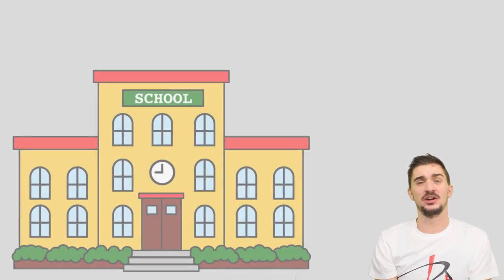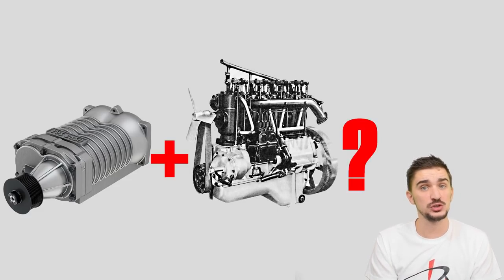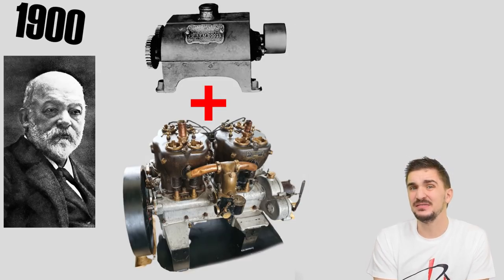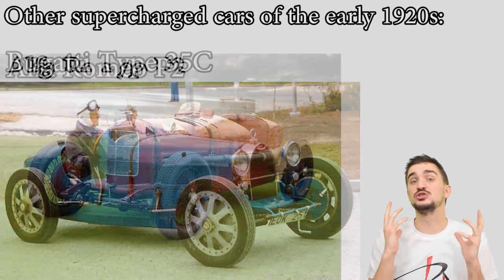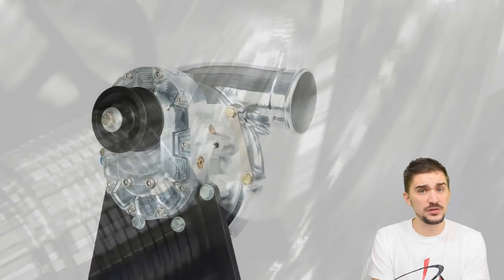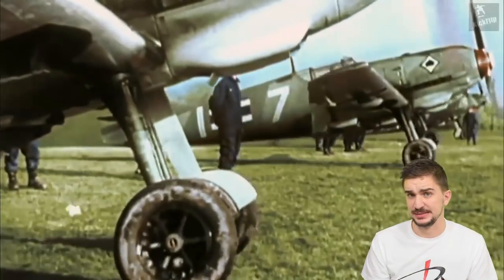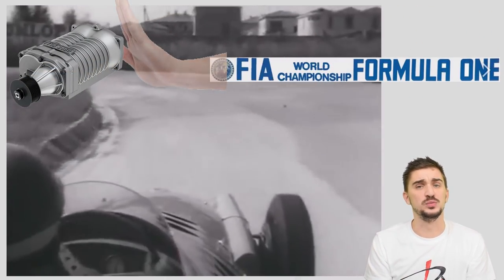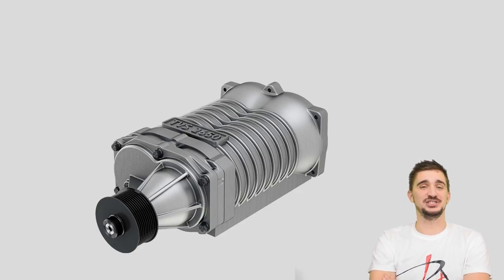SUPERCHARGER HISTORY - Boost School #5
What is up engine heads, welcome to another episode of boost school. The forced induction A while ago we made a boost school episode covering the history of the turbo! But as you know turbos aren’t the only way of force feeding extra air into your engine. But today we’ll be giving the historical treatment to the king of whine - the Supercharger!
The beginnings of the supercharger date all the way back to 1860, when brothers Philander and Francis Marion Roots  patented the "rotary air blower".

In 1878, just two years after the world saw the first functional four stroke engine, Scottish engineer Dugald Clerk unveiled the very first working two stroke engine, and it had a “supercharger”. Some credit Gottlieb Daimler as being the first to install a and experiment with a roots type air blower  on a four stroke engine in 1900. But Gottlieb's eldest son, Paul Daimler was instrumental in creating the first series production supercharged cars. They were unveiled at the 1921 Berlin Automobile Exhibition as the Mercedes 6/20 hp and the Mercedes 10/35 hp.
At this time all other supercharged cars were racing cars: Fiat 805-405, Miller 122, Alfa Romeo P2, Sunbeam, Delage 2LCV, and the 1926 Bugatti Type 35C.

The idea for a screw type compressor or “supercharger” comes from one Heinrich Krigar. He realized that new blast furnace designs needed more air so he improved the original roots design. 50 years later, a Swedish steam turbine manufacturer called Ljungstroms Angturbin AB appointed a new Chief Engineer, Alf Lysholm. Lysholm developed the profile of the screw compressor and tested various configurations and rotor lobe combinations. He also patented the method for machining the rotors in 1935.

Credit for the centrifugal supercharger goes to Louis Renault. As in 1902 he applied for a patent which consisted of a centrifugal fan placed in front of the intake manifold of the engine with the goal of increasing the induction pressure of the gas charge. A few years later, Lee Chadwick in America put this idea into practice and further refined the centrifugal supercharger design by creating a three stage centrifugal supercharger. The supercharger was installed on racing cars manufactured by his company Chadwick Engineering Works. Chadwick cars were the first supercharged racing cars in America and some of the first cars in the world to go over 100 mph. In 1908 a supercharged  Chadwick, the “Great Chadwick 6-cylinder” won the Great Despair Hillclimb, and in the same year Chadwicks competed in the Vanderbilt Cup and the American Great Prize.

By the mid 30s the benefits of superchargers were more than obvious and everyone wanted the extra power provided by them. A man by the name Robert Paxton McCulloch decided to capitalize on this and so he started McCulloch Engineering Company and began manufacturing superchargers as the first large American commercial supercharger manufacturer.

Then came World War II in 1939 and superchargers made a name for themselves. Perhaps the most iconic airplane from this time is the Iconic Spitfire with it’s equally iconic supercharged Rolls Royce Merlin engine. It was to ww2 aircraft what the blower Bentley was to cars.

After the war, supercharged cars dominated the newly established Formula 1. Perhaps the most memorable and most successful car from the early days of Formula 1 was the Alfa Romeo 158/159. It featured a 1.5 liter straight 8 supercharged engine.

In the field of mass produced cars the addition of a supercharger spawned some truly breath taking machines. From the small and nimble to the large and luxurious.
The supercharger has been a staple of top tier beasts in the American market for as long as anyone can remember and it’s the magical ingredient in the hellish formula the Dodge Demon. A quarter mile destroyer, equipped with a 2.7 liter supercharger which makes the demon the hardest launching production car and the only production car ever capable of performing a wheelie.

Although in terms of sheer quantity supercharger are, due their lower efficiency, loosing the battle to turbos.  But superchargers definitely still have their place and enjoy the favor of companies like Jaguar, Volvo or Range rover which add them to their engines to spice up their flagship models

What about the future? Well in 2017 Audi gave us a bit of a preview when they strappad the world’s first production electric supercharger to their V8 turbo diesel engine in their SQ7 TDI.

A special thank you to my patrons:
Daniel
Peter Della Flora
Daniel Morgan
William
Richard Caldwell
Pepe
Brian Durning
Andrew Ruud
Brian Alvarez
Holset90